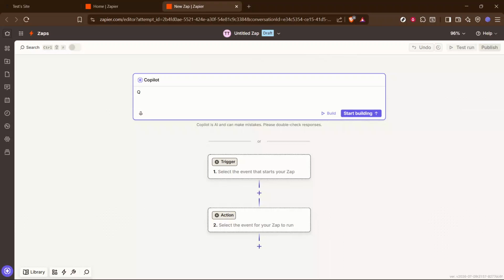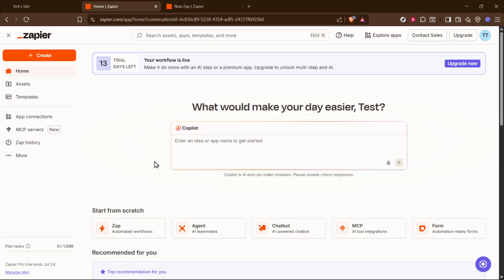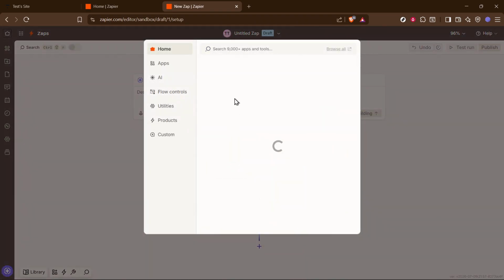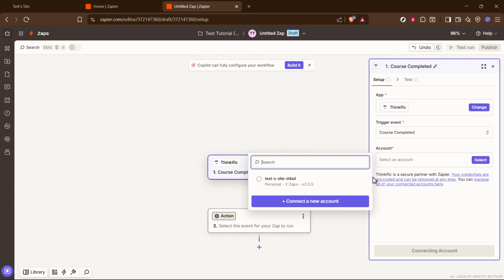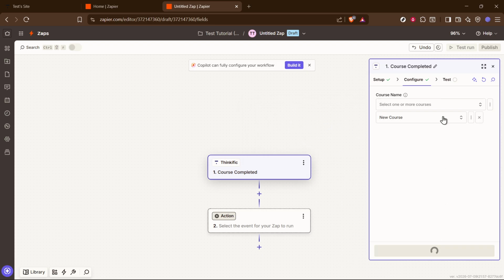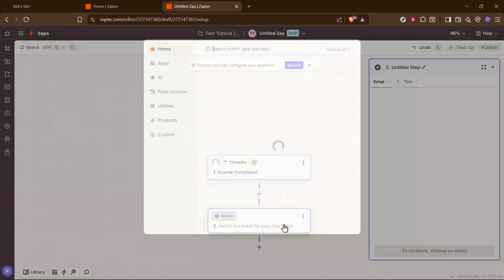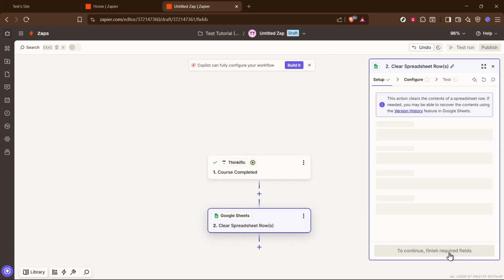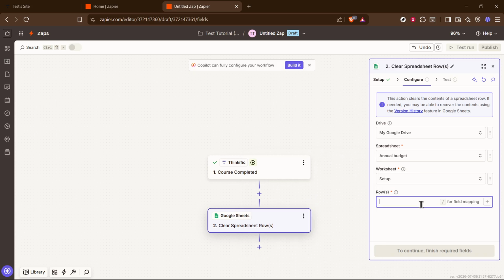How To Setup Zapier Automation To Send Survey Data Once A Course Is Finished In Thinkific [Guide]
How To Setup Zapier Automation To Send Survey Data Once A Course Is Finished In Thinkific